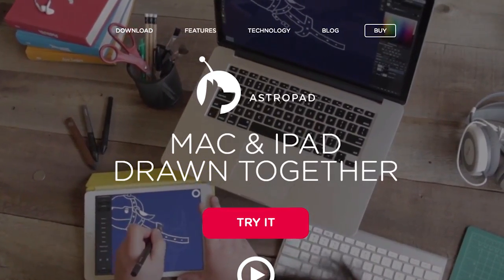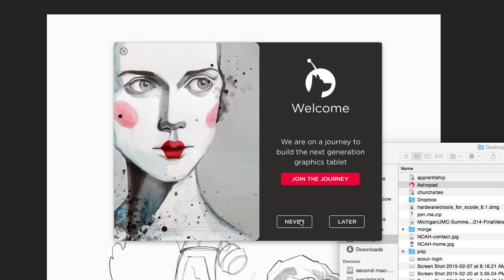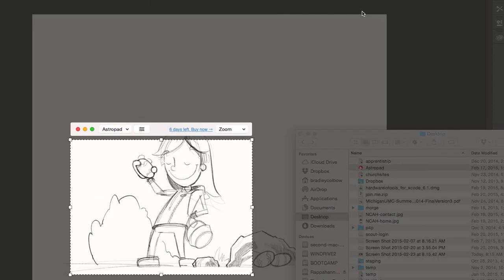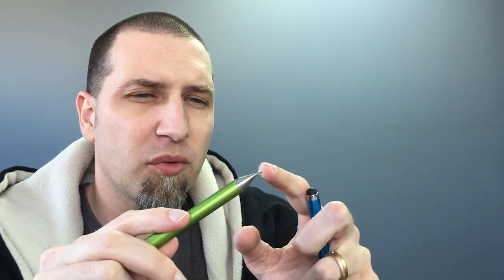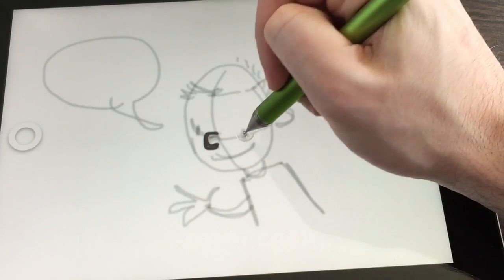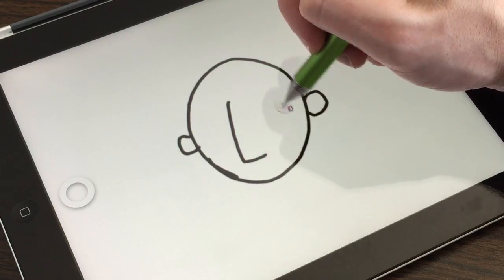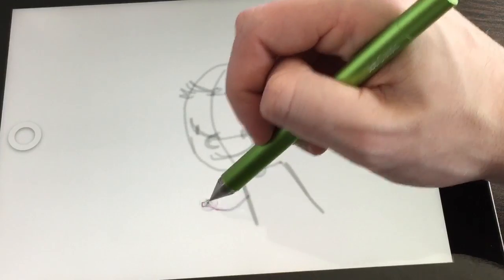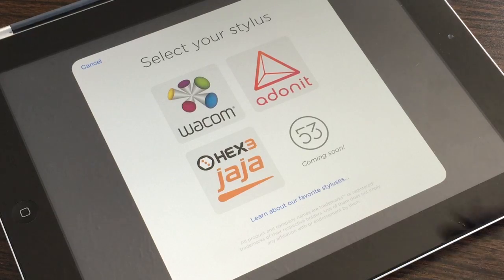Can your iPad be used as a Wacom Cintiq? My Astropad Review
Here's the TLDR version: Nope, definitely not a Cintiq replacement. But it's also a heck of a lot cheaper ($50). It does suffer from some inaccuracy but If you already have an iPad and stylus it's worth your time to check out the demo.